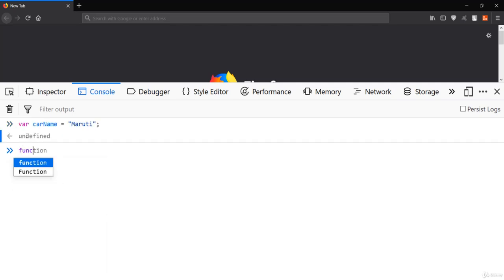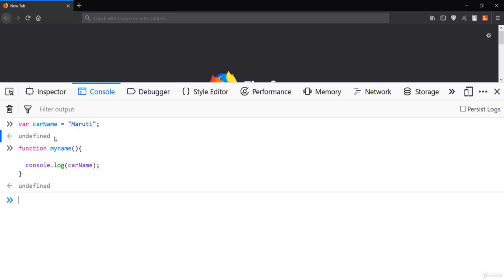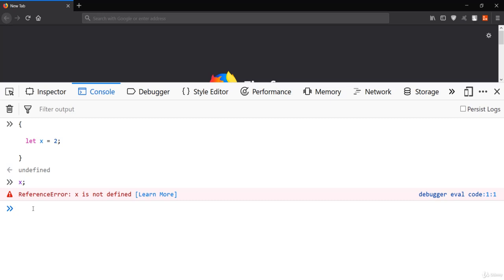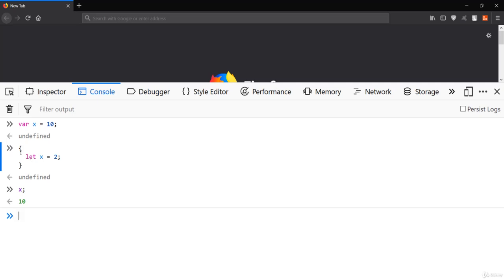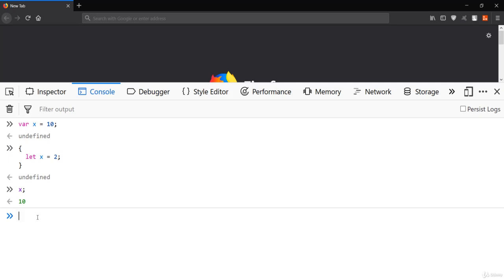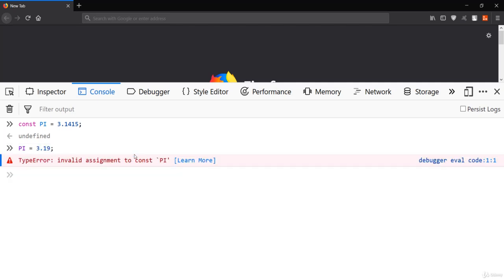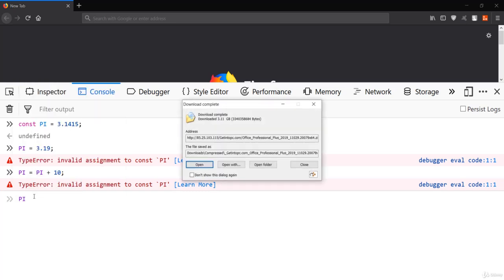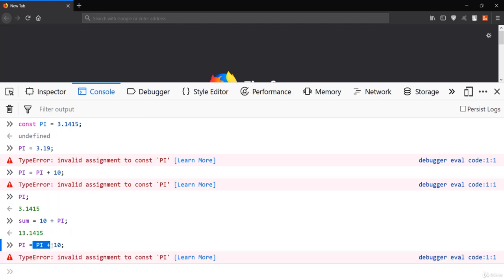11. 7 let and const